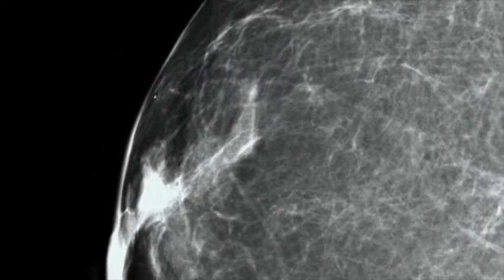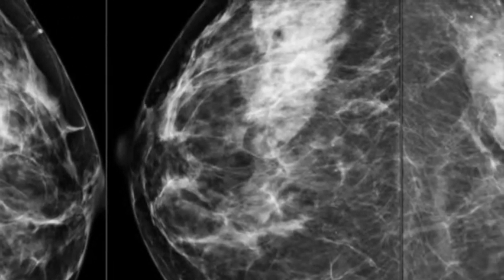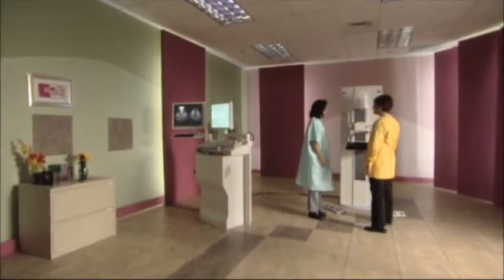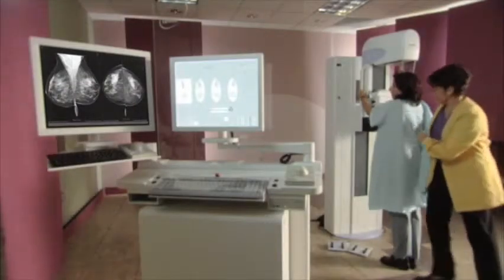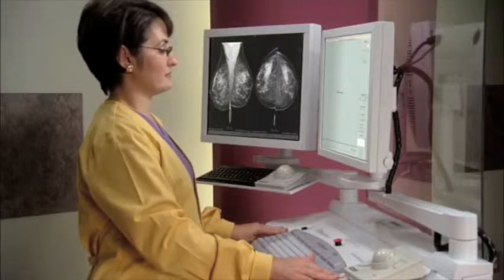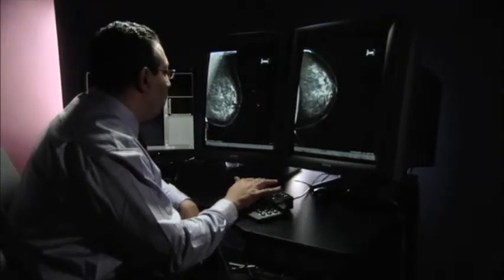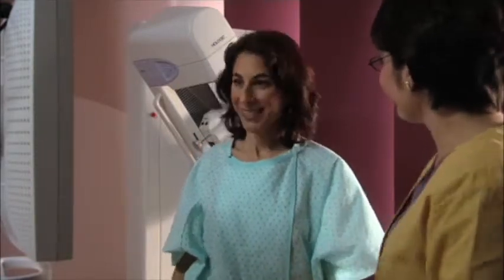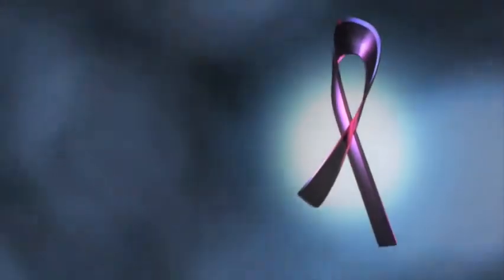Your Digital Mammo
Learn more about the digital mammogram.